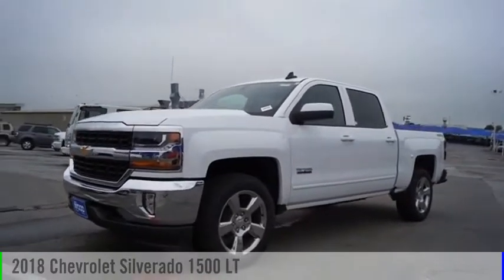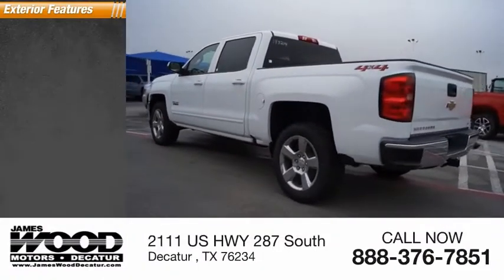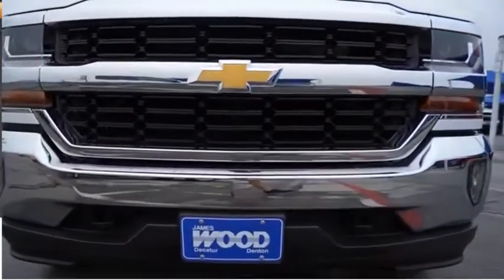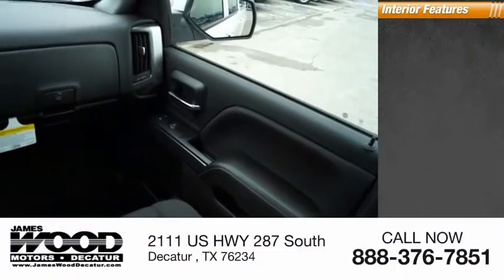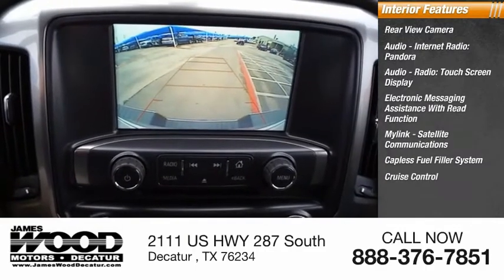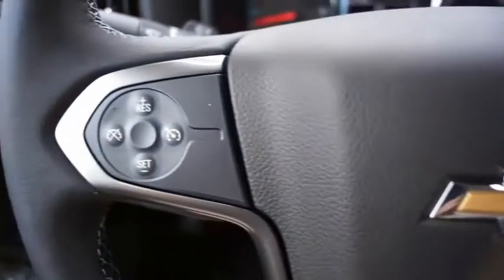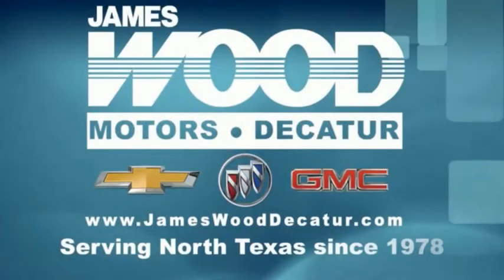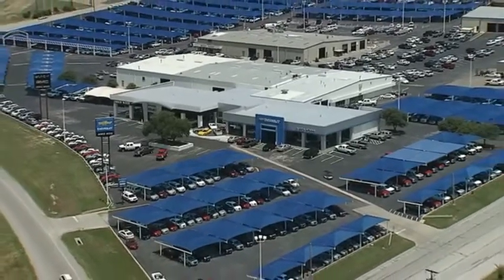2018 Chevrolet Silverado 1500 Decatur TX 183214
2018 Chevrolet Silverado 1500 LT

2111 US HWY 287 South

Get ready to go for a ride in this 2018 Chevrolet Silverado 1500 LT, which comes equipped with a backup camera, Bluetooth, braking assist, hill start assist, stability control, traction control, premium sound system, a MP3 player, anti-lock brakes, and dual airbags.  It comes with a 5.3 liter 8 Cylinder engine.  We're offering a great deal on this one at $49,645.  With an unbeatable 5-star crash test rating, this crew cab 4x4 puts safety first.  Rocking a ravishing white exterior and a jet black interior, this car is a sight to see from the inside out.  Good cars sell fast! Come see our new inventory of New Chevrolet, GMC and Buick models plus our large inventory of certified pre-owned vehicles. We're your family owned and operated, celebrating 40 years of serving North Texas. Our Decatur Chevrolet, Buick and GMC dealership, located at 2111 US HWY 287 South in Decatur, Texas. Our team will be more than happy to help you find the most suitable vehicle for your family along with the best deal available.